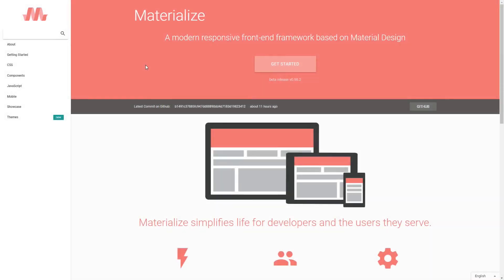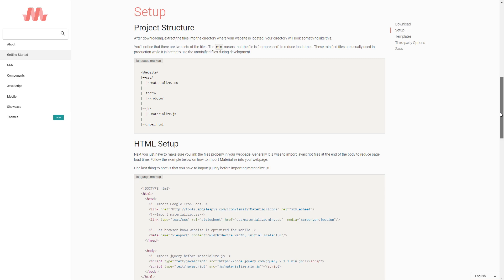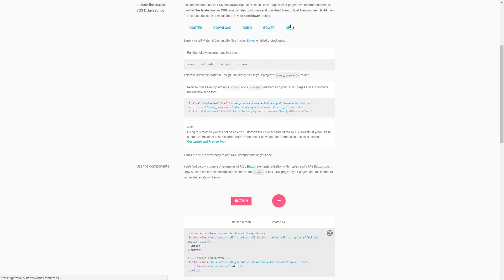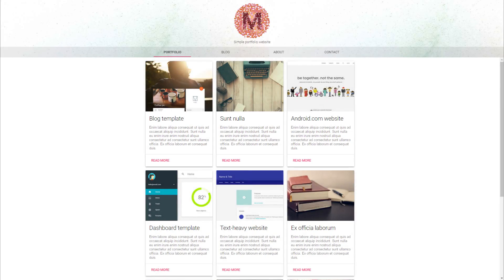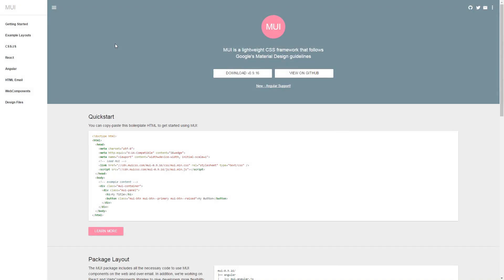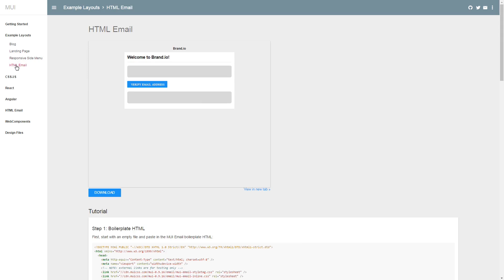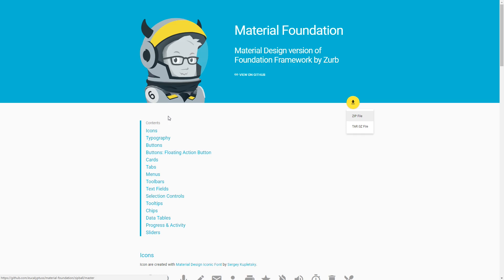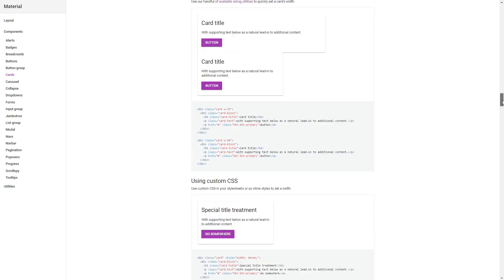6 Best Free Material Design Frameworks For Your Website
Hey buddy, here are my 6 best free material design frameworks for any website. Basically they all are CSS frameworks. I am sorry for the audio quality, because there was a lot of trebble. I will take care that from next video, it won't happen. Below are the links to all the websites.

Keep knowing, keep growing 🤓